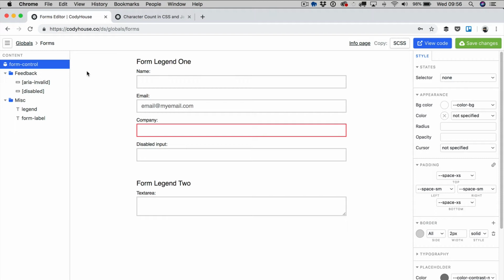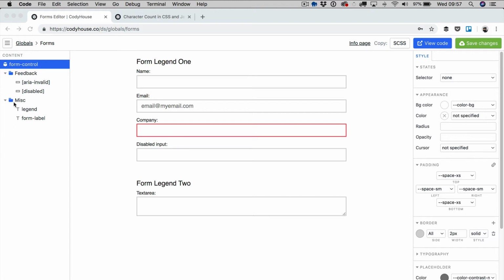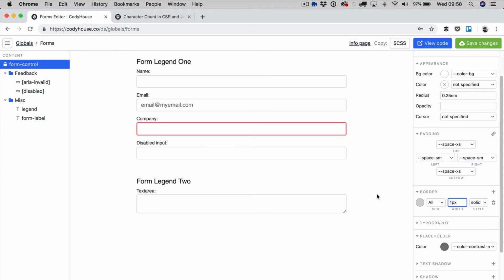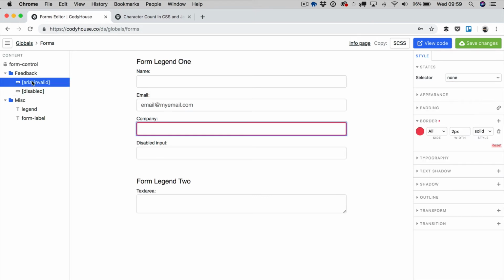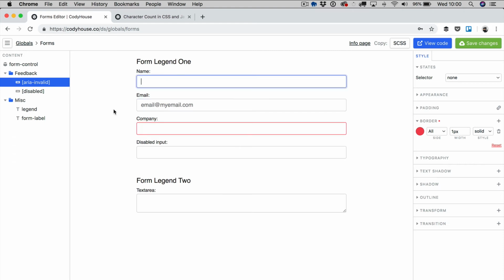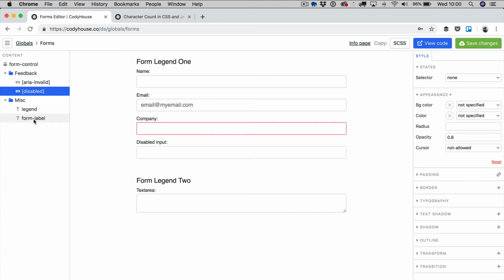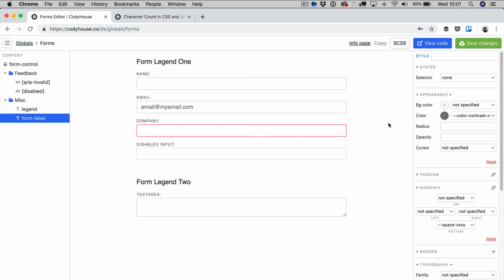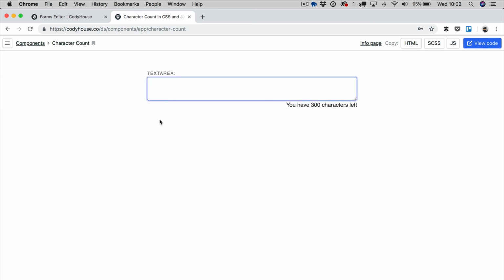Forms Editor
The Forms Editor is a web design tool that allows you to design and export form elements for your web project. The code generated is compatible with the CodyHouse framework.